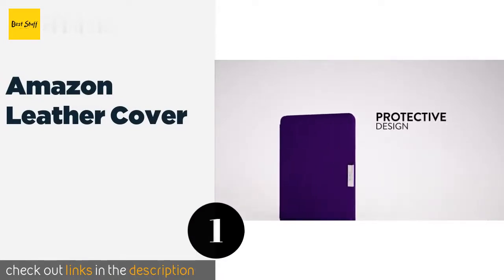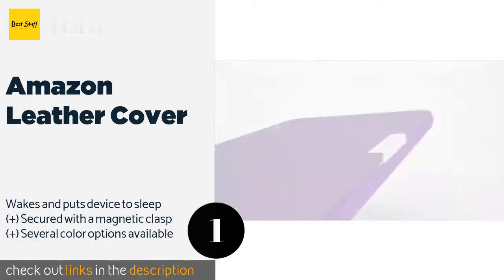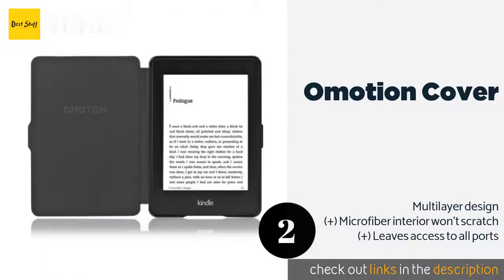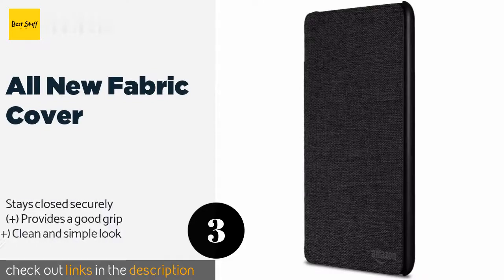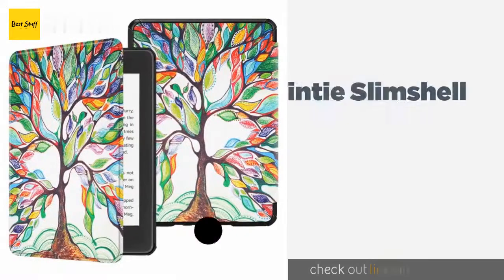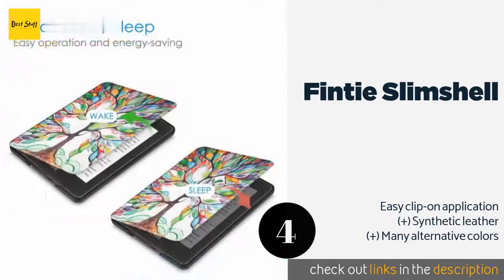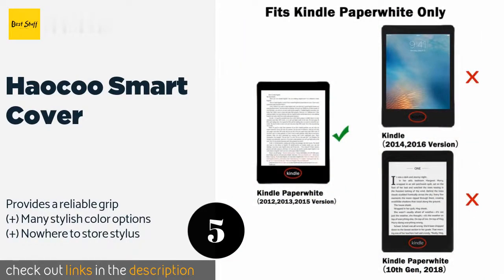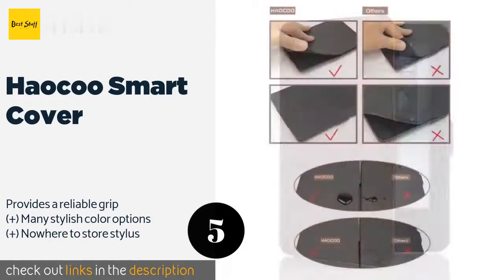🌵5 Best Kindle Paperwhite Cases 2020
1 - Amazon Leather Cover:
✅ Amazon US
🌏 Amazon International

2 - Omotion Cover:
✅ Amazon US
🌏 Amazon International

3 - All New Fabric Cover:
✅ Amazon US
🌏 Amazon International

4 - Fintie Slimshell:
✅ Amazon US
🌏 Amazon International

5 - Haocoo Smart Cover:
✅ Amazon US
🌏 Amazon International